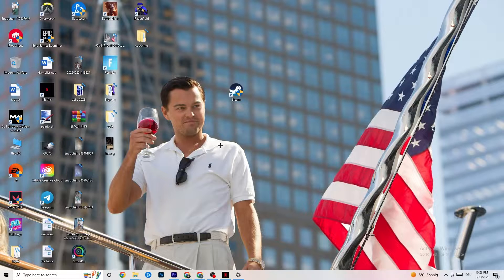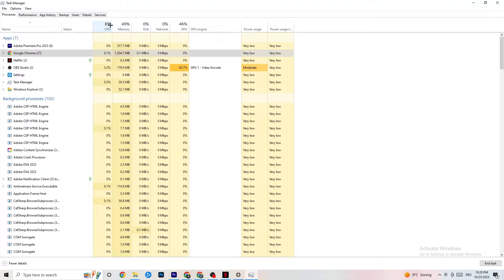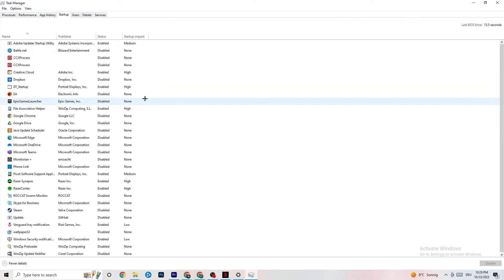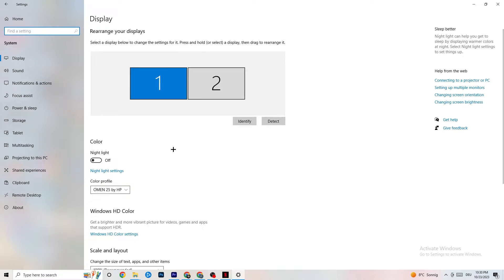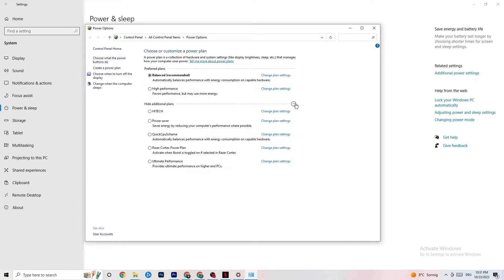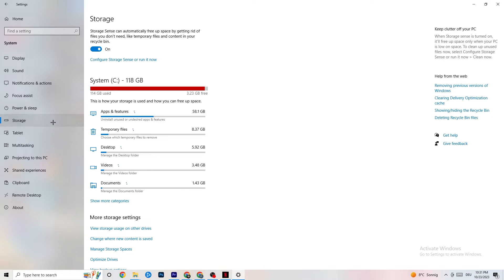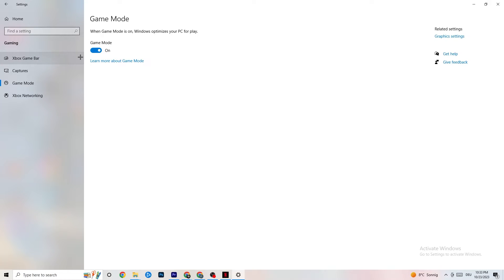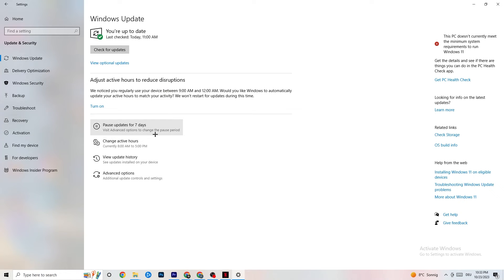How To Fix Resident Evil 4 Crashes! (100% FIX)